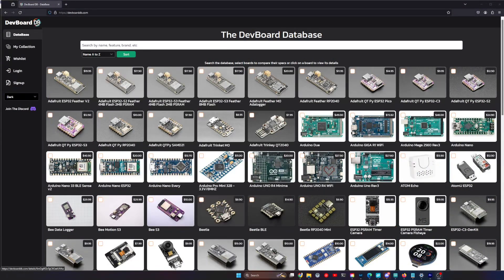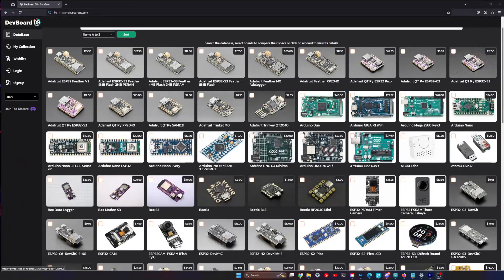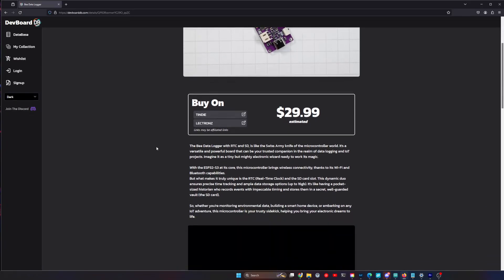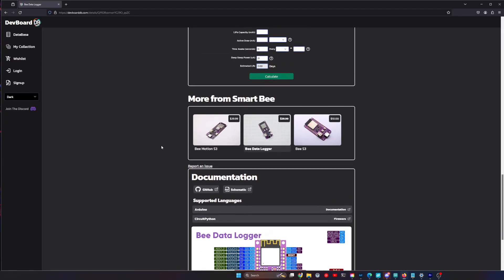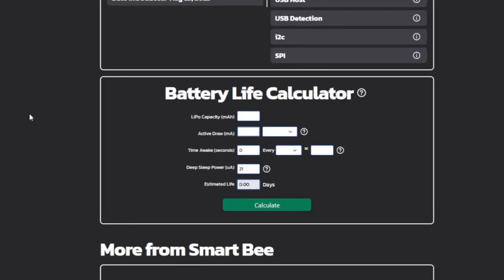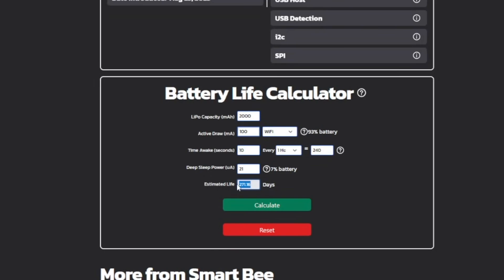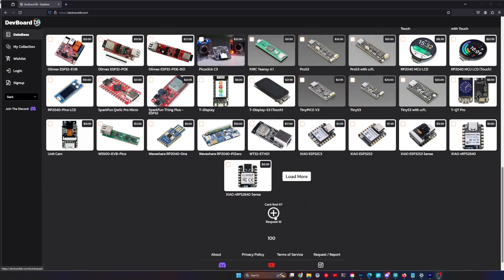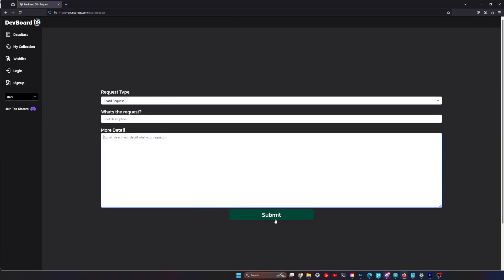A Database of Microcontroller Development Boards.